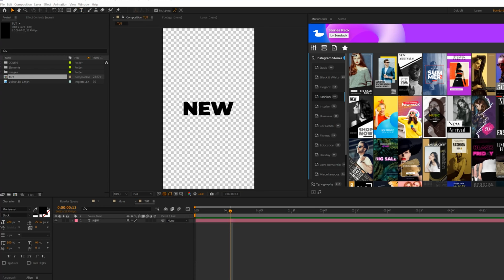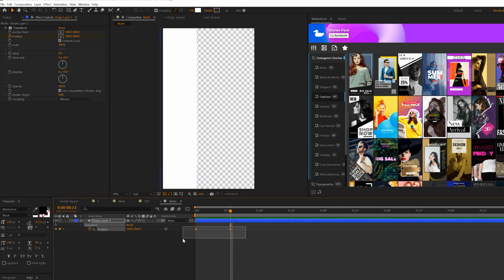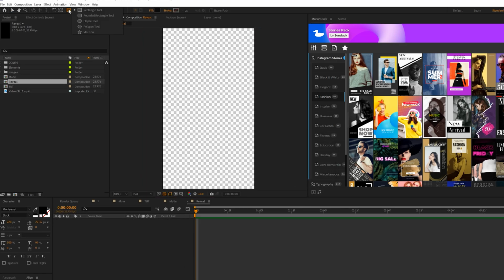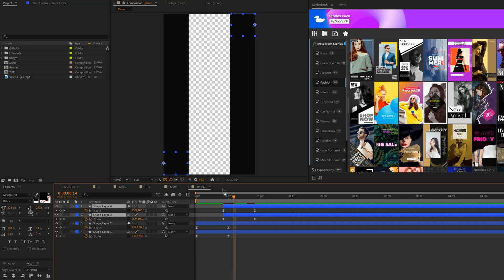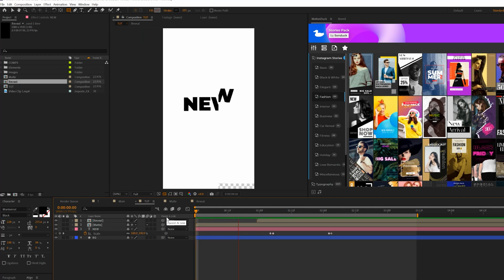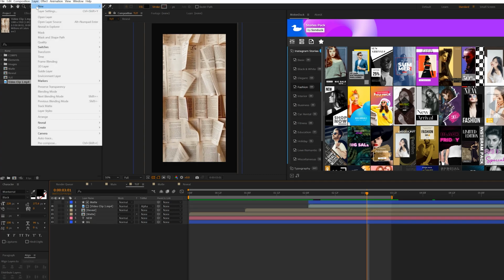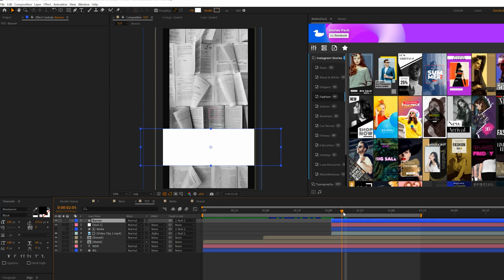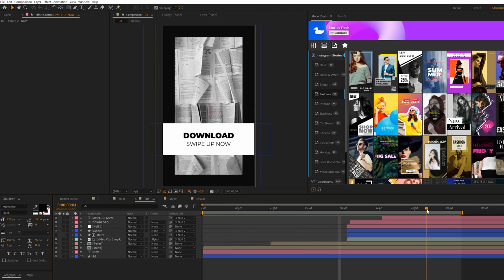Create Vertical Motion Graphic Instagram Stories in After Effects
1200+ Stories Pack - In this After Effects tutorial learn how to Vertical Video Motion Graphics for Instagram and other social media websites. We breakdown the important details of an Instagram story design by creating attention grabbing graphics followed by the message of your post. Whether your posting to Instagram or another social media website, this After Effects tutorial will get you started on creating vertical video motion graphics.

Timecode:
0:00 Intro - Smash that like button please!
0:37 Step 1 - Create a Split-In Attention Grabbing Graphic
3:11 Step 2 - Create a Motion Graphic Transition
6:03 Motion Graphic Templates - Link in the Description
6:32 Step 3 - Create your main title
9:53 Outro - Please Subscribe for More!